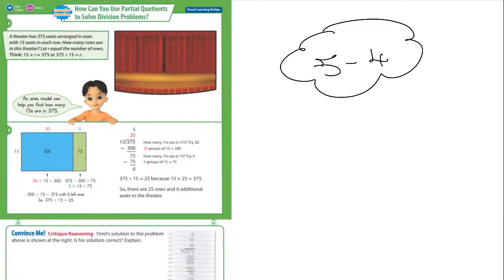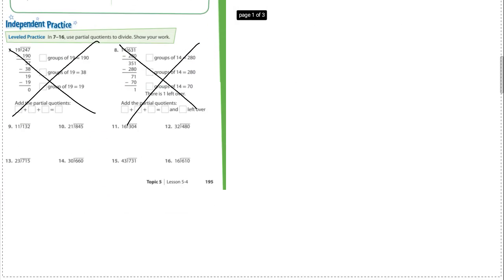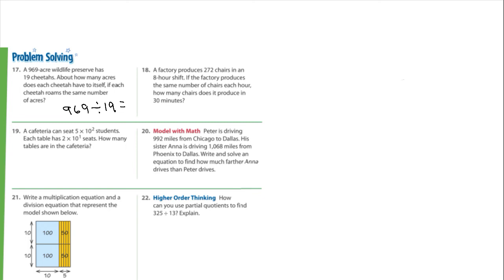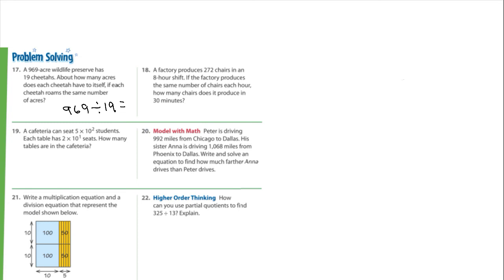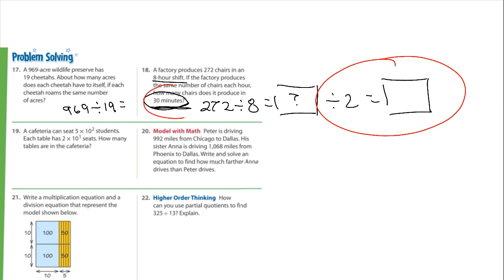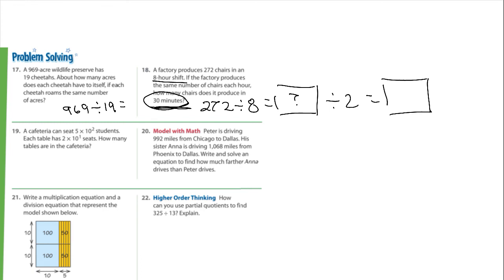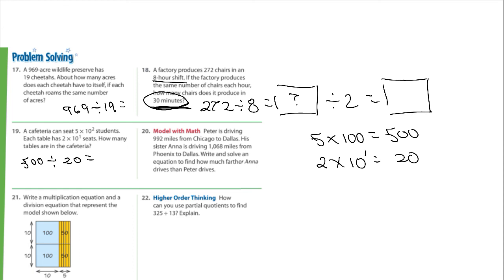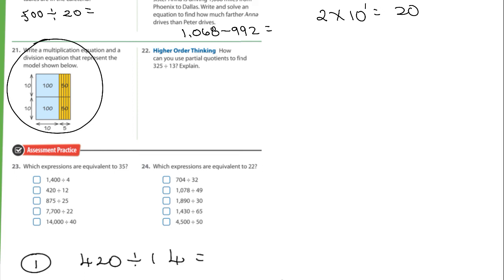5th Envision Math Chapter 5 Section 4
5th Envision Math Chapter 5 Section 4